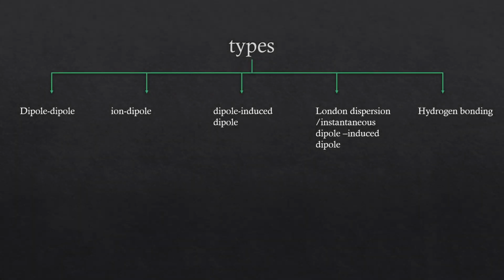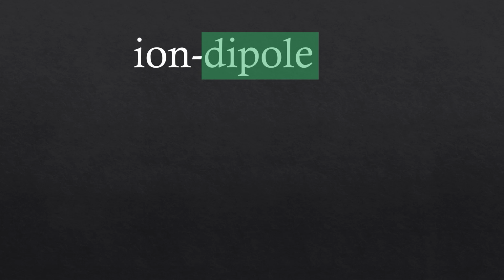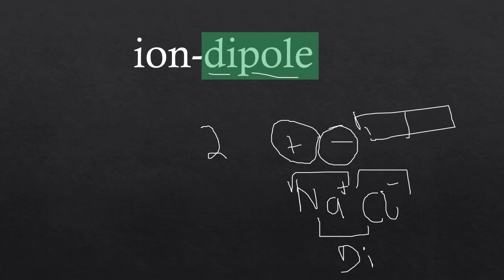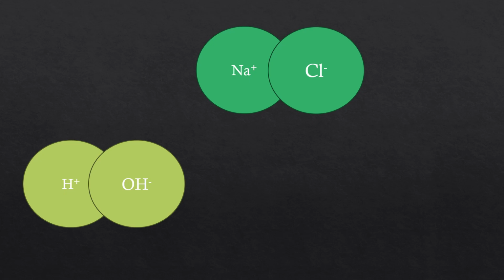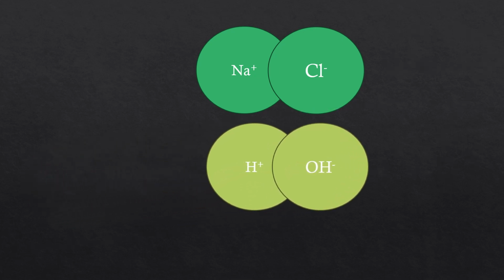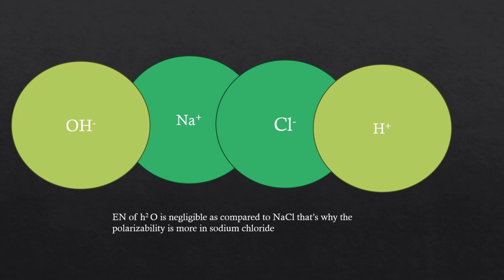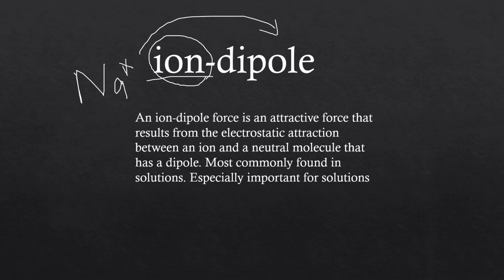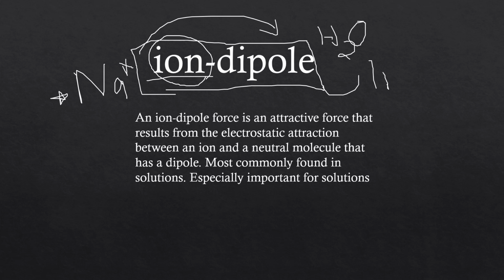ion-dipole detailed EASY CONCEPT ! || intermolecular force || class 11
in this lecture we will be discusing about the  second type of intermolecular forces:
WATCH THESE